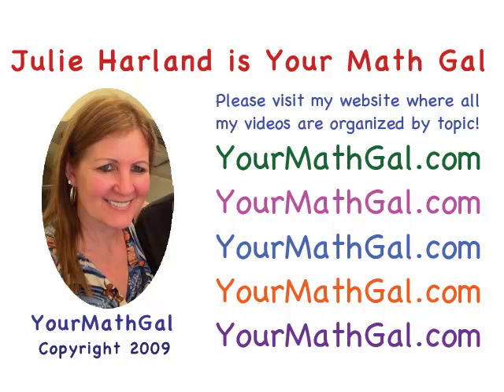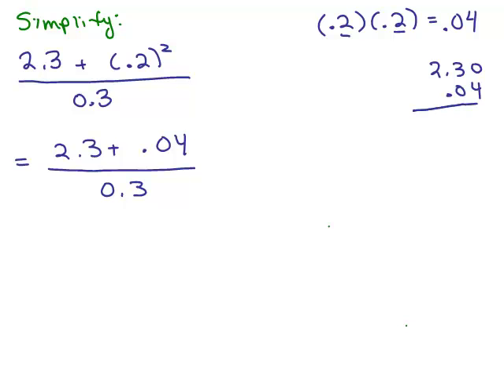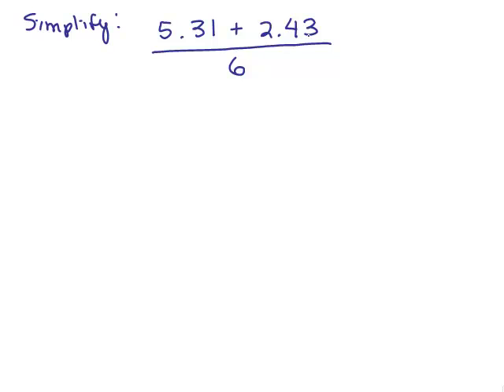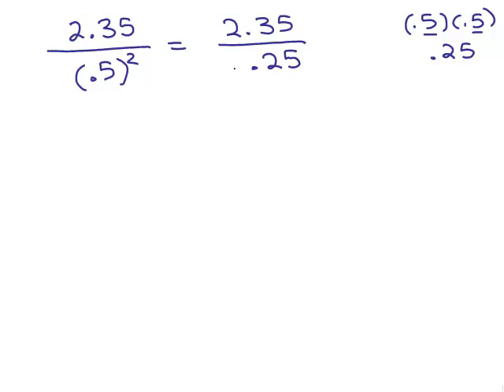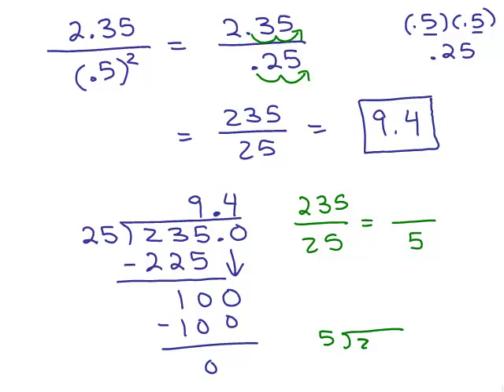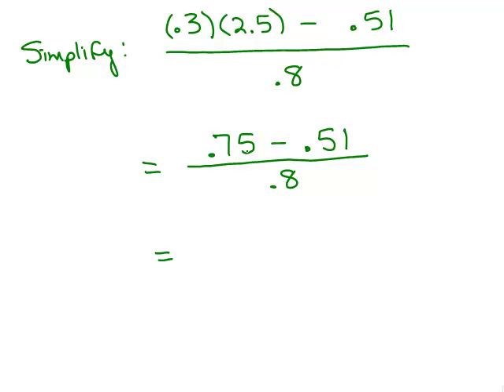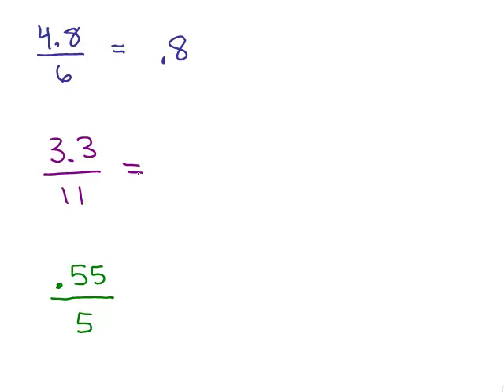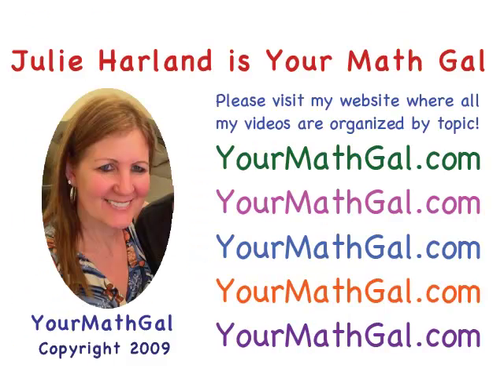Simplifying Decimals using order of Operations Part 3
Addition, Subtraction, Multiplication, Division--positive numbers only. Youtube videos by Julie Harland are organized

dec275.mp4